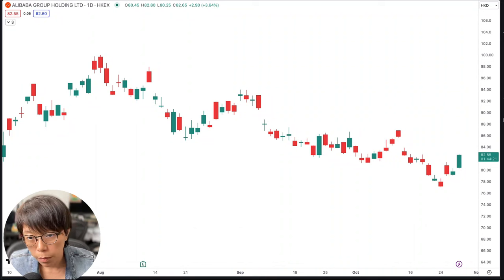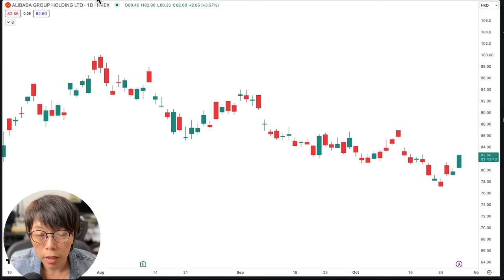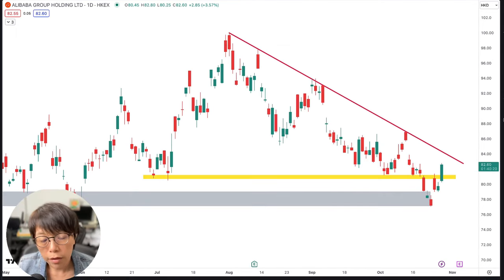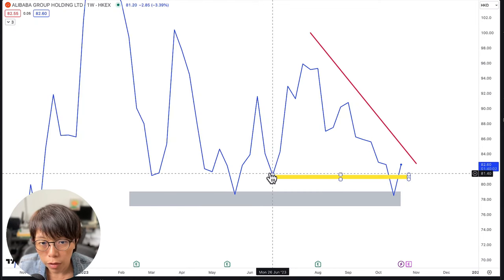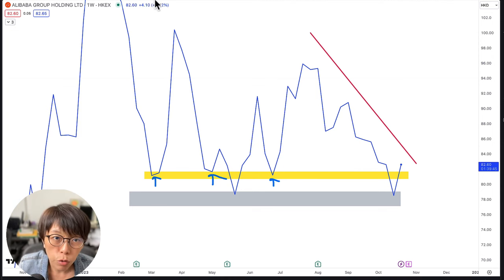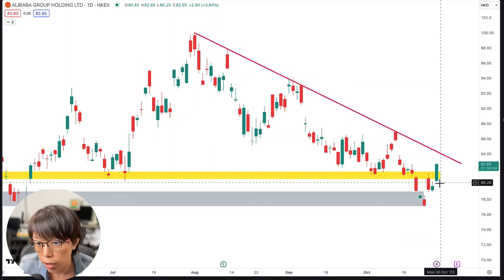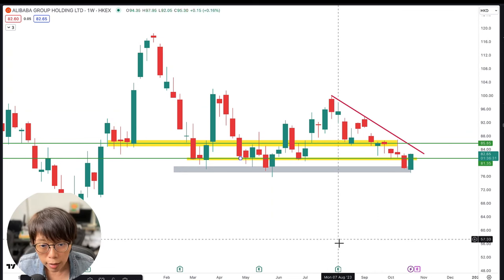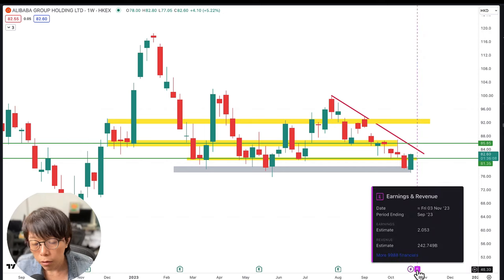Why Traders Are Missing Out on Huge Moves (and How to Fix It)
Do you know why most traders miss out on huge moves in the market?

It's because they focus mostly on the lower timeframes, such as the daily chart.

In this video, I'll explain why this is the case and show you how to use the weekly chart to identify explosive moves before they happen. I'll also walk you through Alibaba (9988.hk) and show you how to apply this simple strategy to your own trading.

00:00 Introduction
00:48 How to understand a higher timeframe?
01:46 Alibaba Chart
04:03 Important key levels on Alibaba chart
05:45 Warrants
06:50 Ending remarks